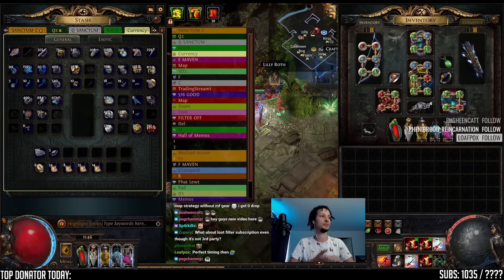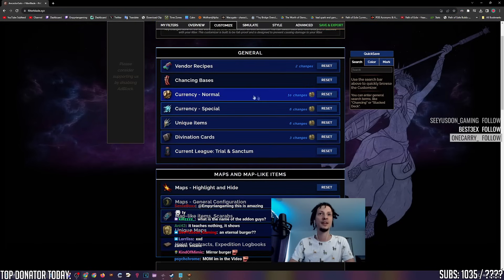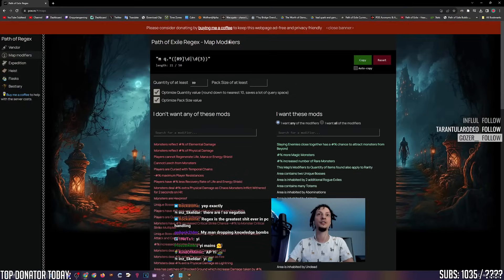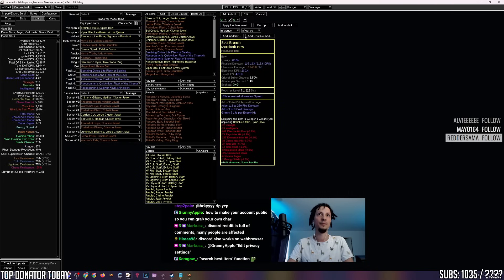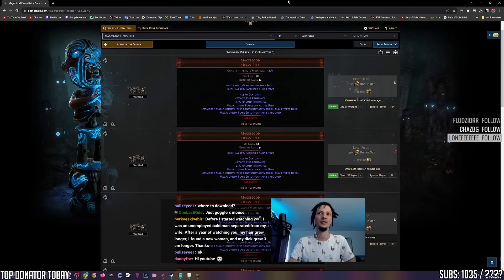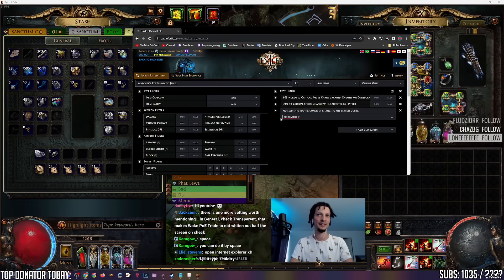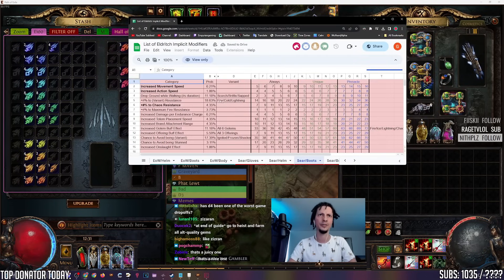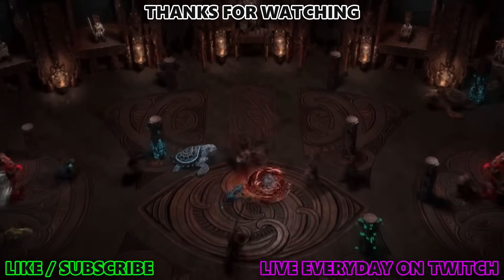[PoE] 20+ Useful tools & addons you need to know about for Path of Exile - Stream Highlights #772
Timestamps:
00:00 Intro
00:58 Path of Exile Wiki & PoE Wiki Search
01:50 Craft of Exile
03:55 Filterblade
05:56 Poe.ninja
08:34 Path of Exile Regex
10:54 Vorici Chromatic Calculator
12:01 Path of Building Community Fork
15:29 Awakened PoE Trade
17:35 X-Mouse Button Control
18:56 Better PathOfExile Trading
19:55 Path of Exile Trade - Fuzzy Search
20:55 Exilence CE (PoeStack, WealthyExile)
21:31 The Forbidden Trove
24:21 TFT Bulk Selling Tool
25:35 Maxroll
26:47 Exile Leveling
28:11 Timeless Jewel Calculator
28:39 List of Eldritch Implicit Modifiers
29:02 Various cheat sheets
30:21 PoELab
31:17 Path of Exile Audio
32:00 Hideout Showcase
32:44 Outro
33:17 Bonus ASMR